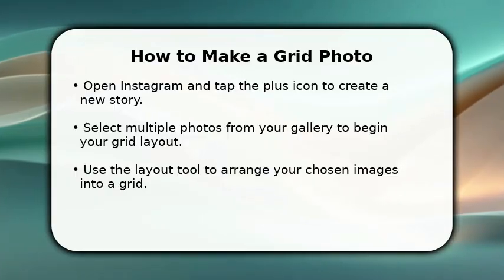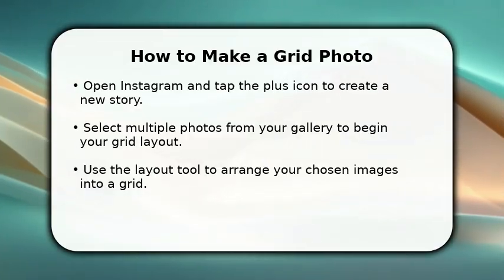How to Make Grid Photo on Instagram Story 2025 - Full Guide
▸ (x) Learn how to create a beautiful grid photo for your Instagram story in 2025. In this video, we will show you the step-by-step process of making a stunning grid layout using various tools and techniques. From selecting the right images to arranging them perfectly, we will cover everything you need to know.

Instagram Story Grid Photo, How to Make Instagram Grid, Instagram Grid Tutorial 2025, Grid Layout for Instagram Stories, Create Instagram Grid Photo